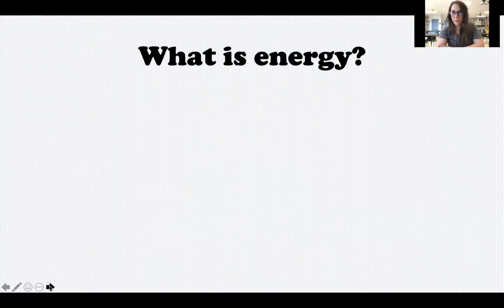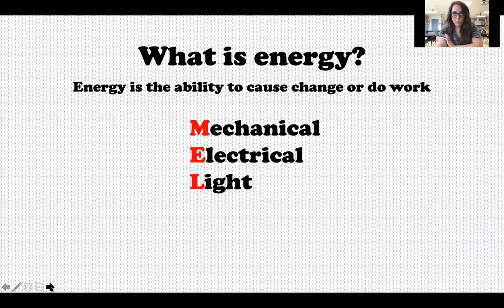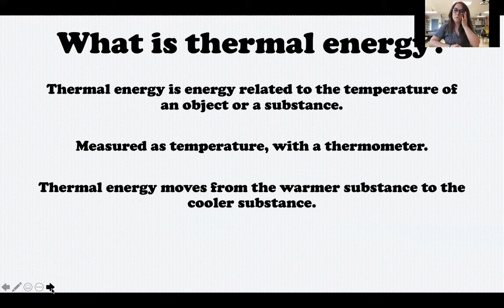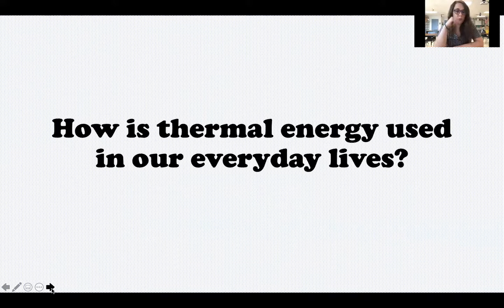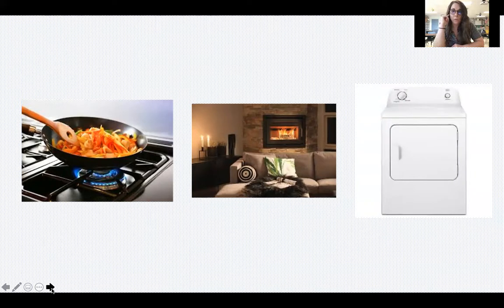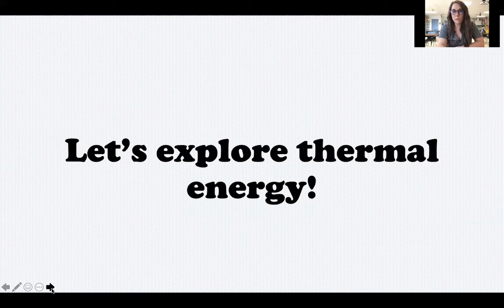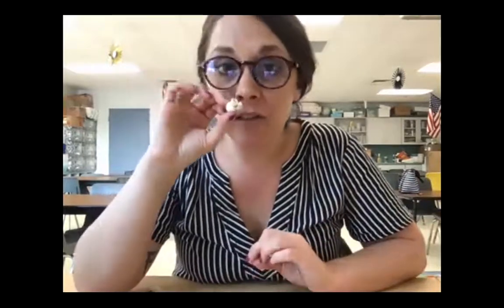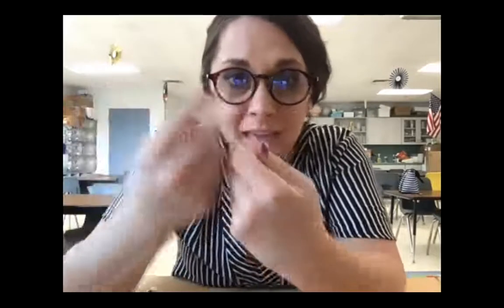5th grade Oct 5 Thermal Energy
In this video I describe what thermal energy is and how we use it. Then we see how thermal energy changes a popcorn kernel and discuss what happens inside of it.